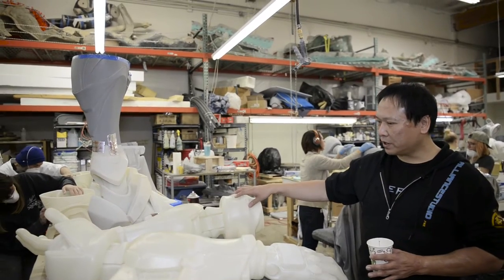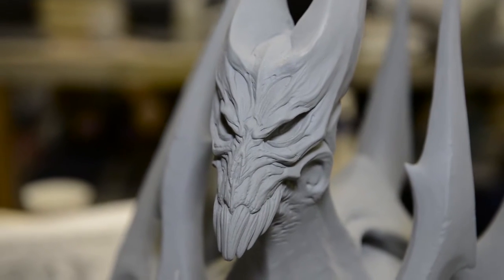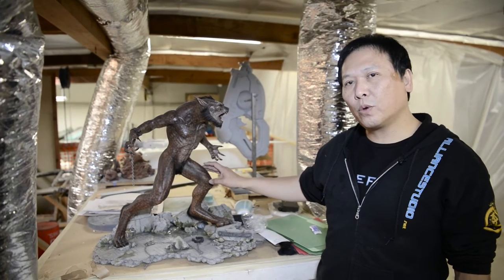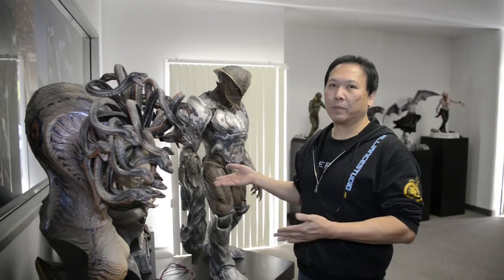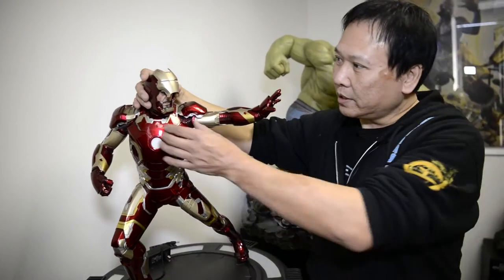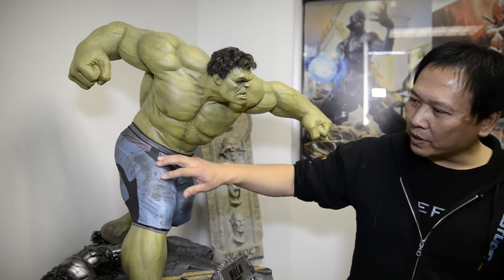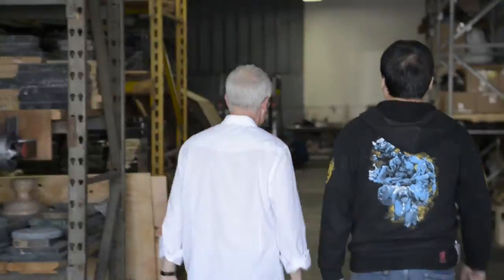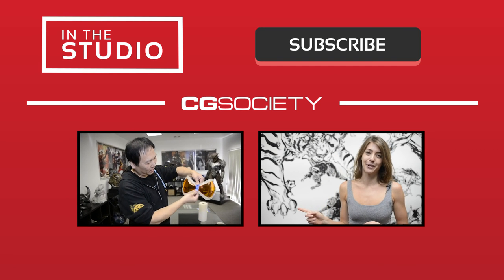In The Studio | Alliance Studios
For this episode we visit Alliance Studios in the San Fernando Valley where Steve Wang gives us a tour of his workshop.